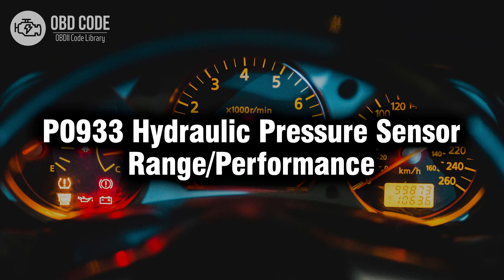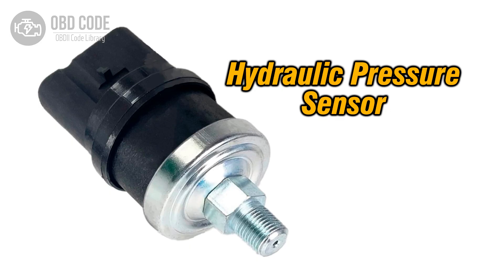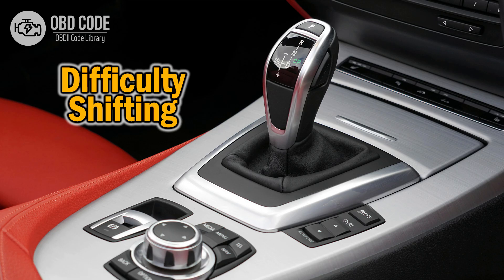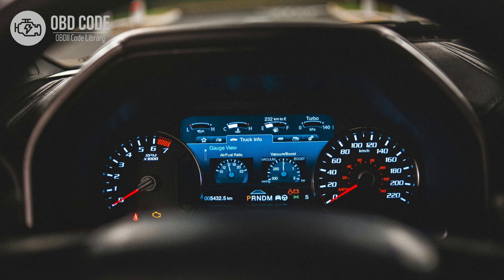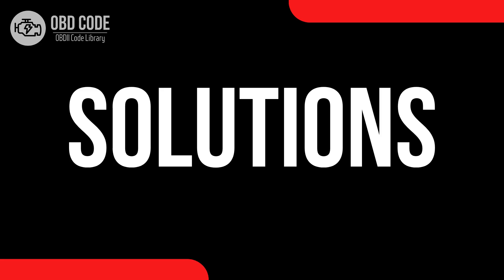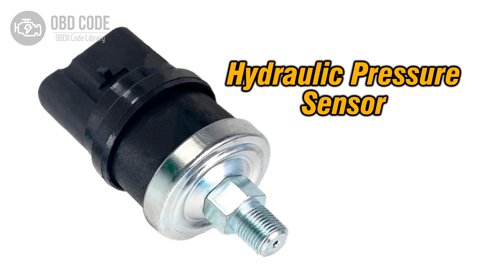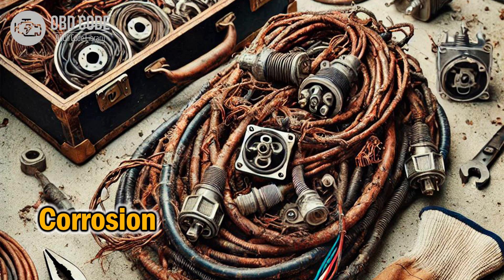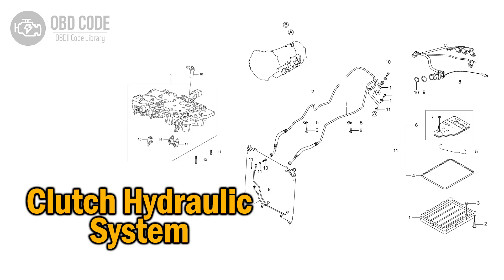P0933 Hydraulic Pressure Sensor Range/Performance 🟢 Trouble Code Symptoms Causes Solutions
P0933 Hydraulic Pressure Sensor Range/Performance